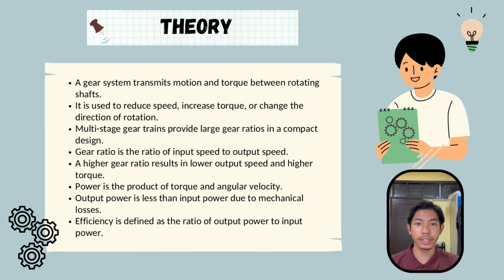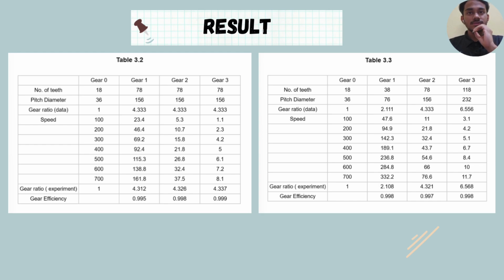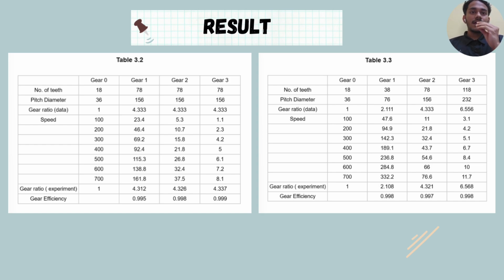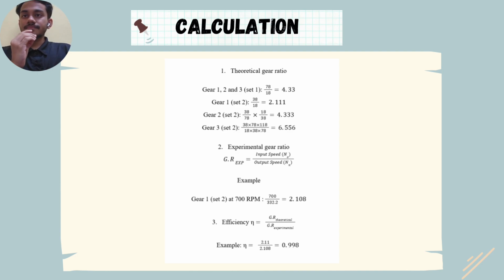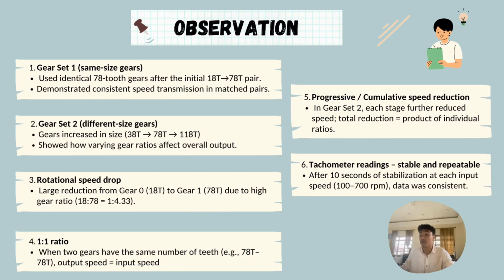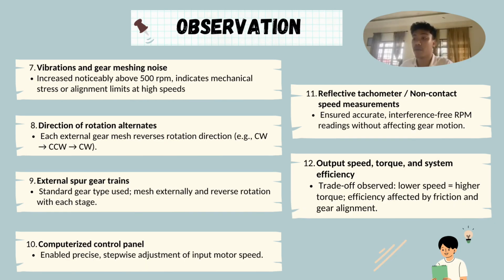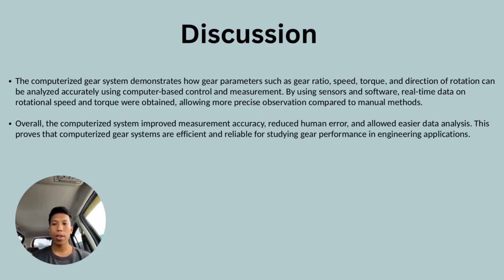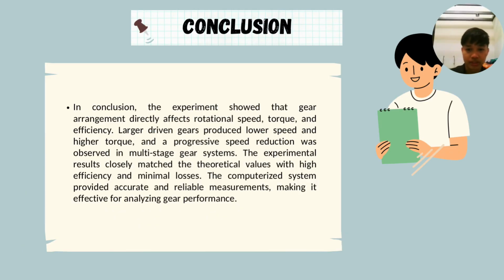VIDEO PRESENTATION OF GROUP 8 ASSIGNMENT BDA37401